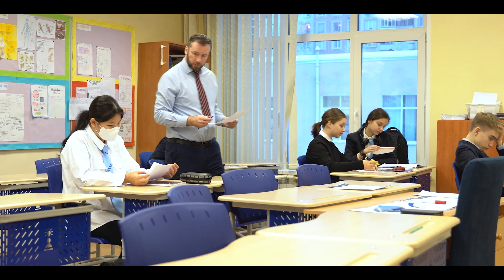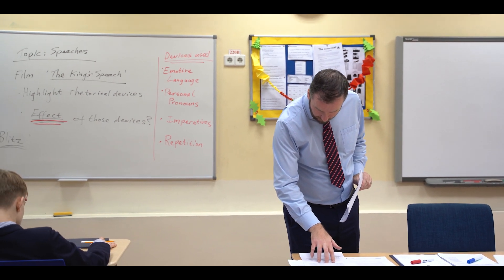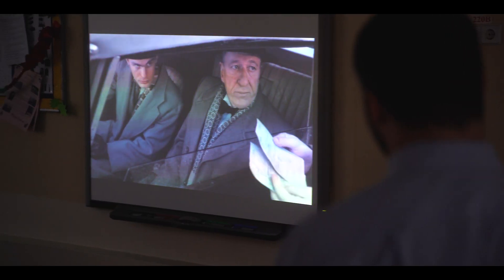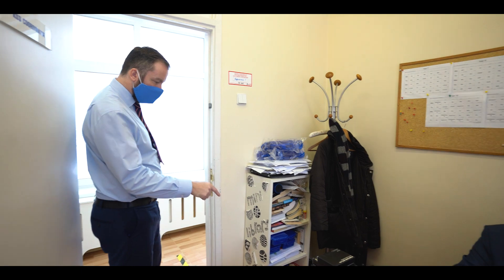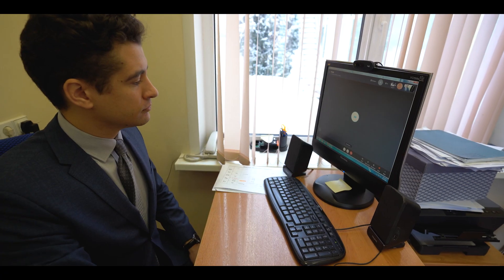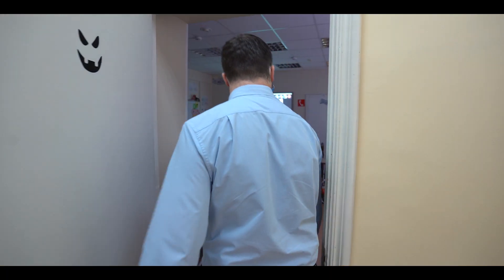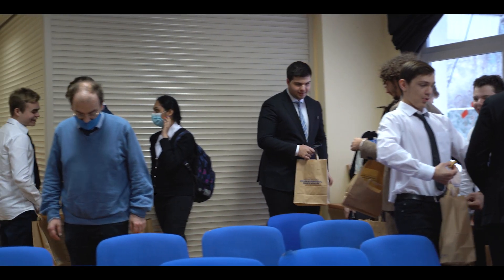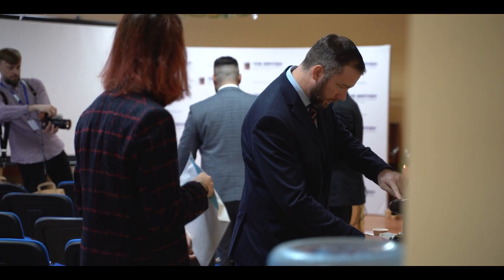A day with the BIS headteacher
GB 🇬🇧
A lot of people wonder how an usual day in the life of our headteacher goes at the BIS, 🏫where every day is full of interesting events? What tasks does he have to face?
We talked about this with the headmaster of school 3 Tom English and now we can present you interesting facts about his daily routine:
1. The working day starts at 7:45.
2. Tom English is engaged not only in administrative matters, but also, depending on the schedule, he conducts classes for students.
3. Working as a school headteacher requires a lot of effort, dedication and planning ability. During the day, he sets up plans for the next month or a semester.
The headteacher of the school always has a great responsibility. Students take exams in grades 11 and 13 🧑‍🎓 ✍️, the results of which depend not only on the level of training of students, but also on the qualifications of teachers and the administration work of the headteacher. 🧑‍🏫
Every year the results of the graduates of the BIS exceed the world average in the IB program 🥇. The average score of our students in 2021 was 34, and the graduates, Gunho Min and Alexandra Shipilova, were among the 8% of the best IB students in the world 🏆 🎉. This is also the merit of the leadership of our headteacher.

RU 🇷🇺
Многие интересуются, как проходит обычный день из жизни директора школы, 🏫 где каждый день полон интересными событиями? С какими задачами ему приходится сталкиваться?
Обо всем этом мы поговорили с директором школы 3 Томом Инглишем и представляем вам интересные факты об его распорядке дня:
1. Рабочий день начинается в 7:45.
2. Том Инглиш занимается не только административными делами, но и, в зависимости от расписания, ведет ученикам занятия.
3. Работа директором школы требует много усилий, самоотдачи и способности планирования. В течение дня директор составляет планы на будущий месяц или семестр.
На директоре школы всегда лежит большая ответственность. ​Ученики сдают в 11 и 13 классах экзамены 🧑‍🎓 ✍️​ , результаты которых зависят не только от уровня подготовки студентов, но и от квалификации педагогов и управленческой работы директора. 🧑‍🏫
Который год результаты выпускников БМШ превосходят средние мировые показатели на программе IB. 🥇 Средний балл наших учеников в 2021 году составил 34, а выпускники, Гунхо Мин и Александра Шипилова, вошли в 8% лучших студентов IB мира 🏆 🎉. В этом также и заслуга руководства.